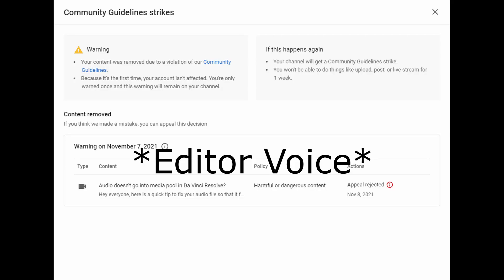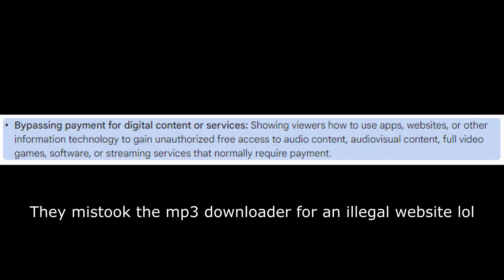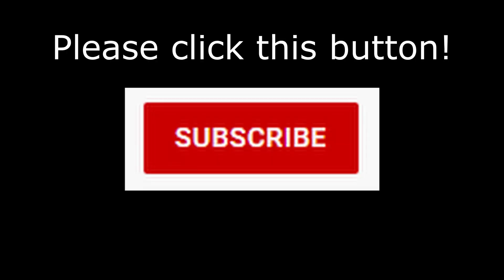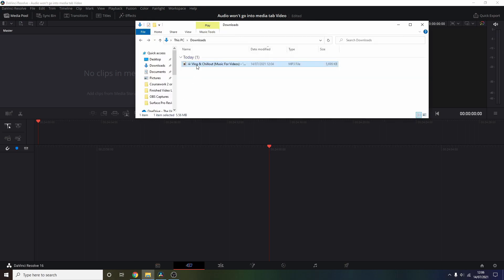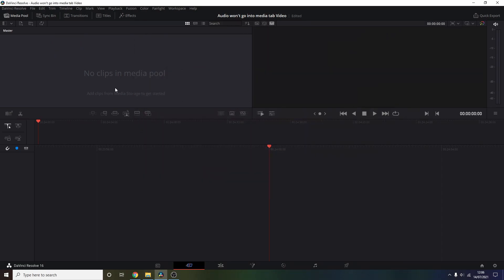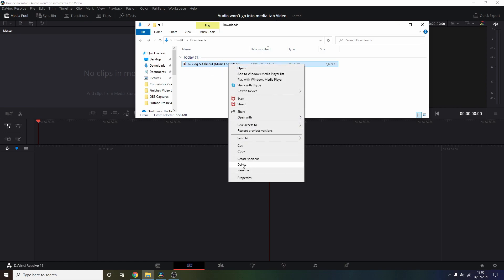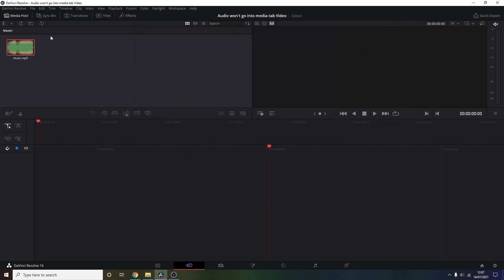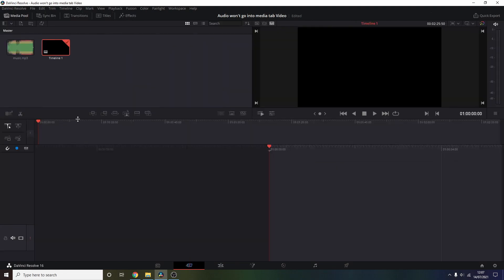Audio won't go into Media Pool in Da Vinci Resolve?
Video explains how to add an audio file to Da Vinci Resolves Media Pool if it isn't working. You need to change the file name! Make sure to also check the file type (.mp3 for example).